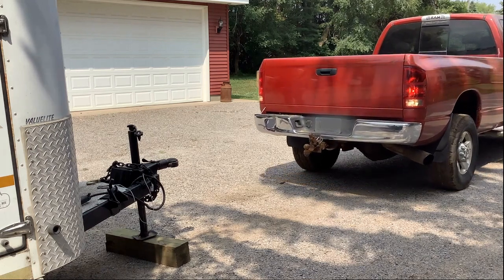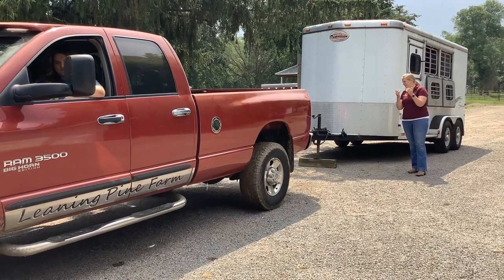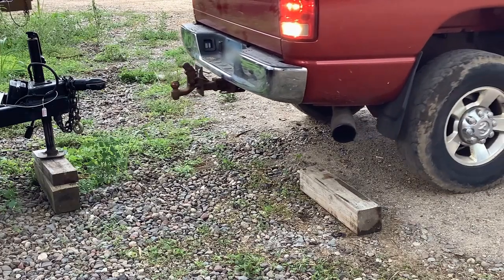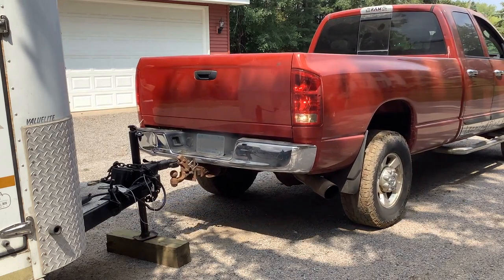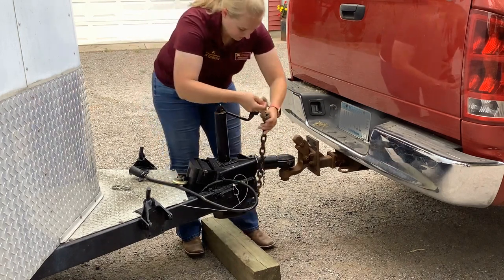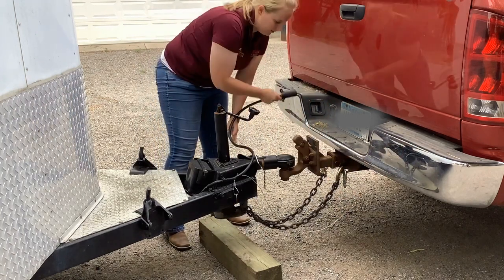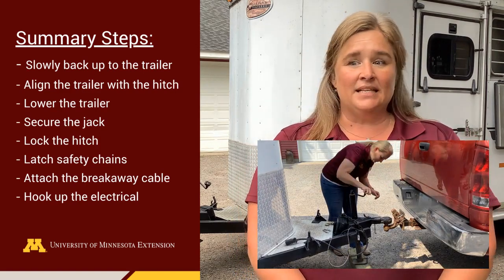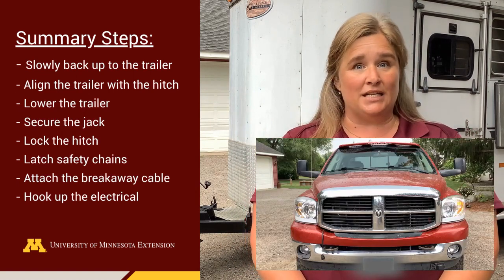Hooking Up a Bumper Pull Horse Trailer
In this video, Dr. Krishona Martinson, Extension equine specialist, and Karen Johnson, Extension livestock educator, share the basics of hooking up a bumper pull horse trailer. Developing an order and system that works best for you can help you safely and efficiently hook up your trailer before each trip.